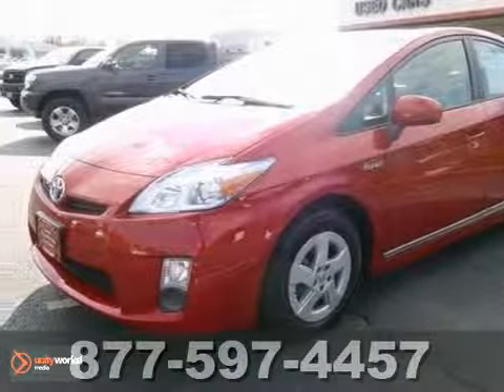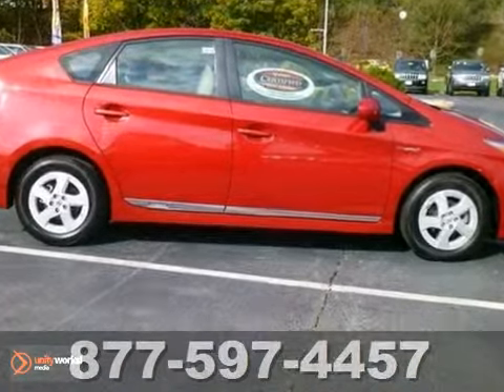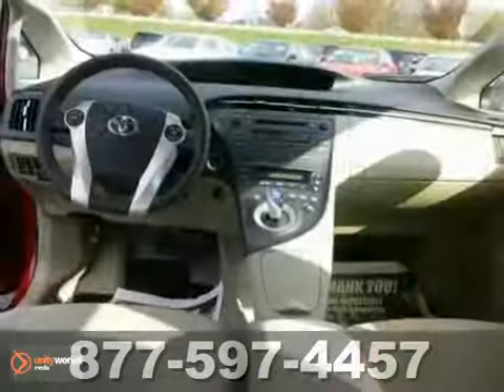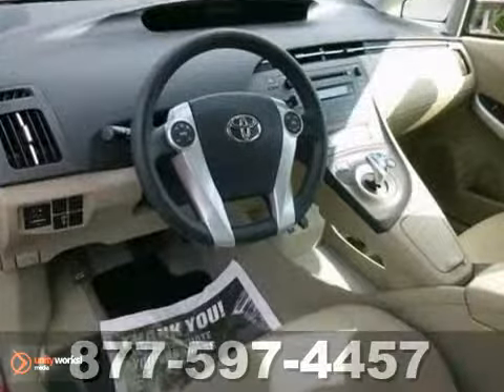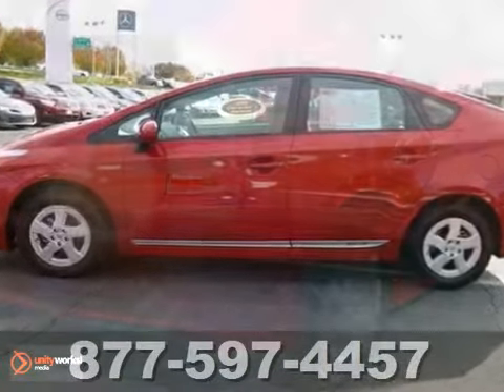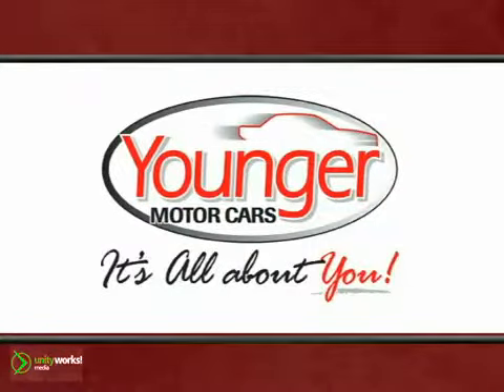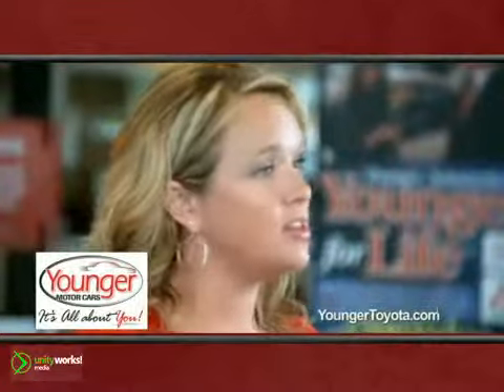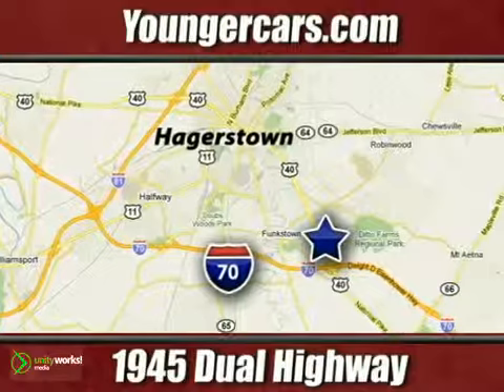2011 Toyota Prius #7274501 in Frederick MD Hagerstown, MD - SOLD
SOLD - If you are looking for real value on a great new car, Younger Toyota Scion Mitsubishi invites you to call and make an appointment to view this 2011 Toyota Prius, stock# 7274501. We are conveniently located near Frederick MD Hagerstown, MD and known for our great selection, reliability and quality. Call to take a look at this 2011 Toyota Prius today.

1945 Dual Highway
Frederick MD Hagerstown MD, 21740